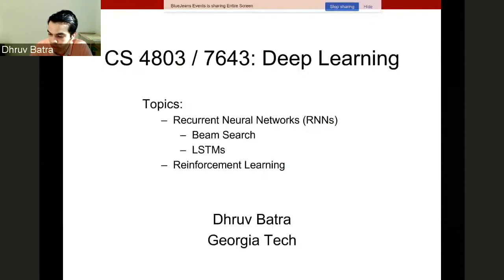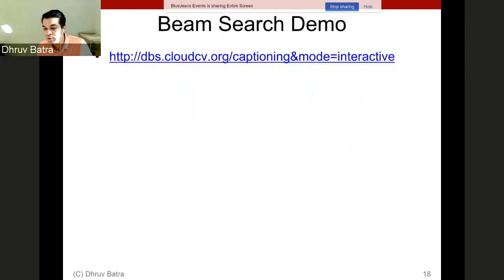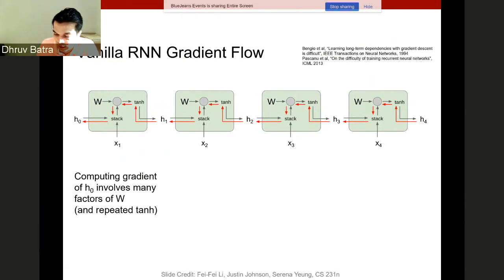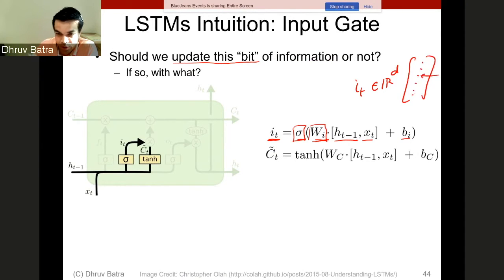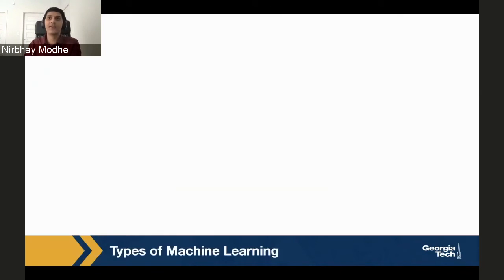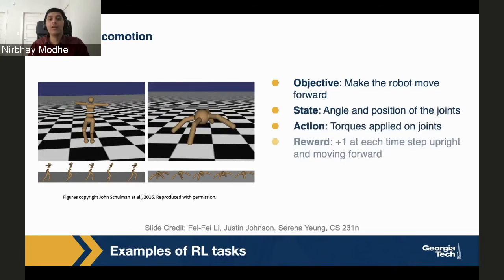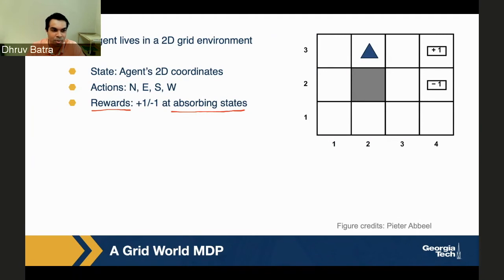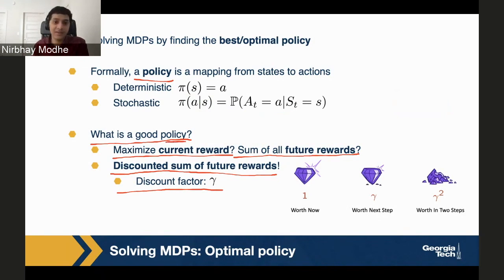L18 - Reinforcement Learning Part I | Nirbhay Modhe | Deep Learning | Fall 2020